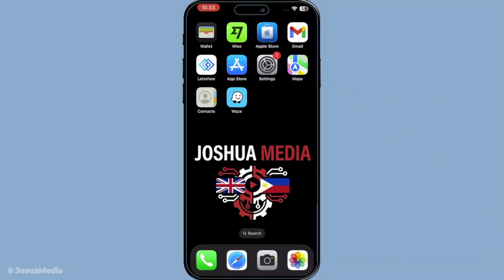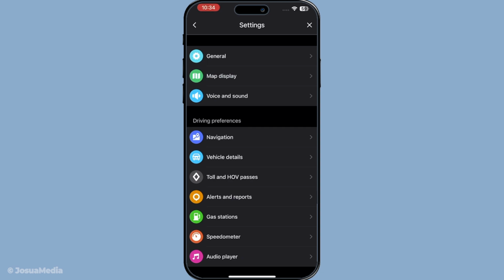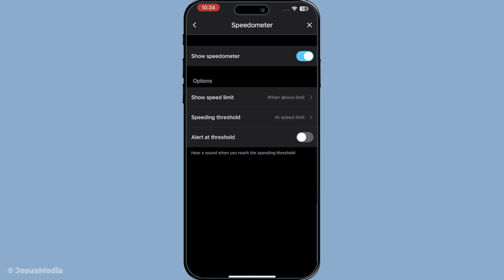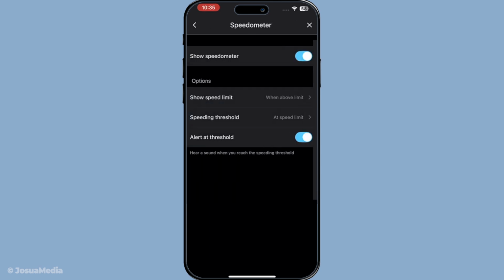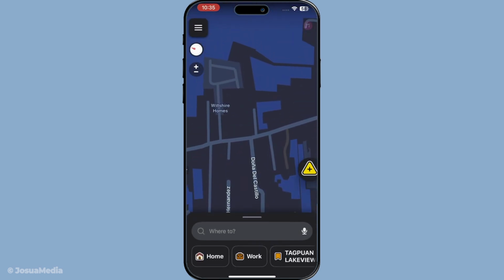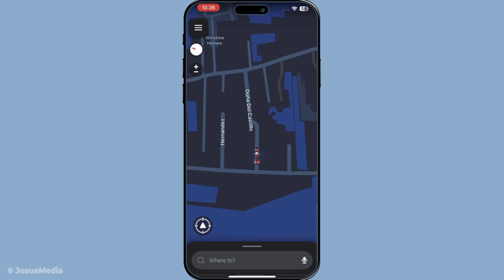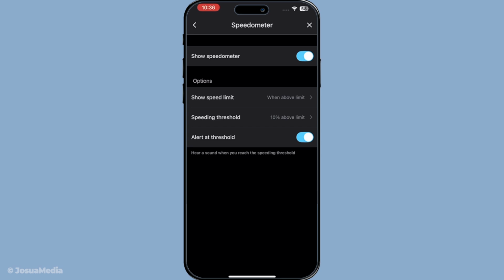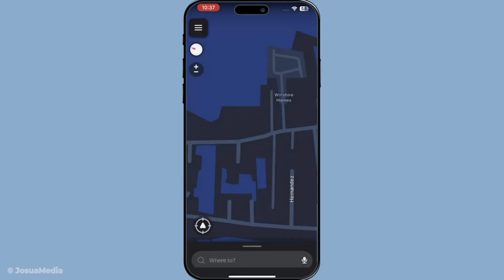How to Setup Speed Alerts in Waze (2026 Guide)